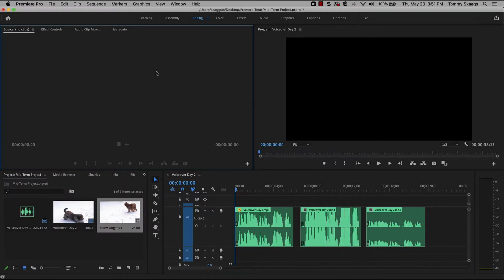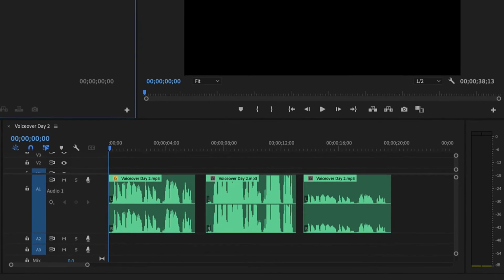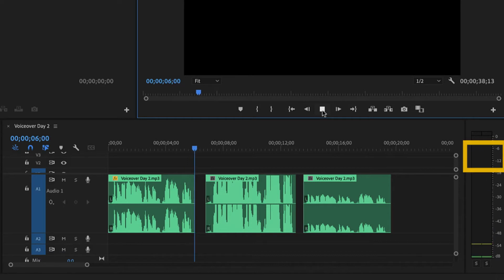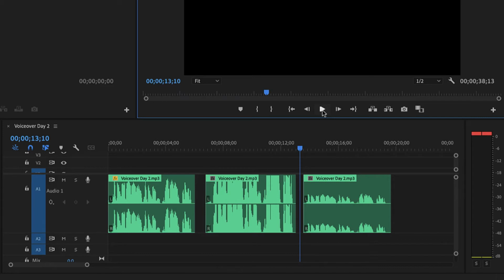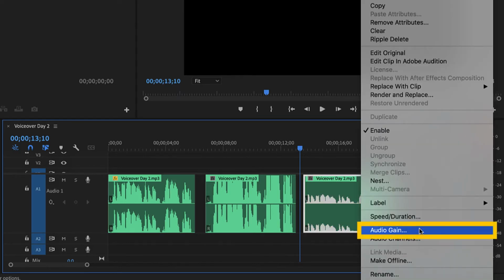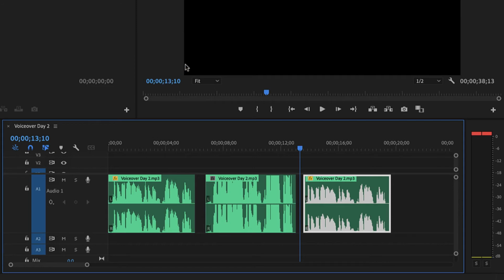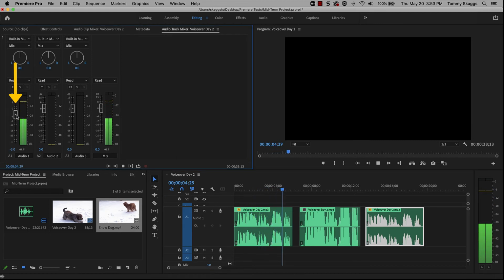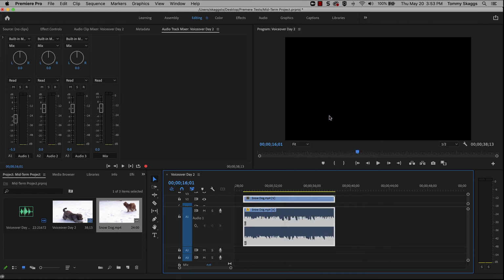Premiere Pro: Basic Audio Editing